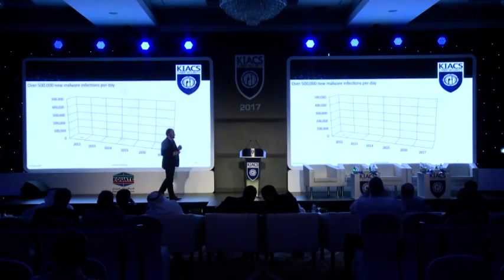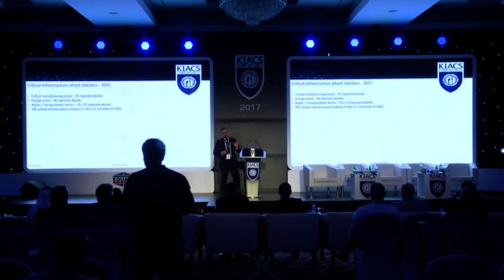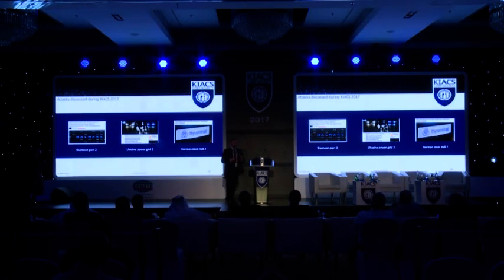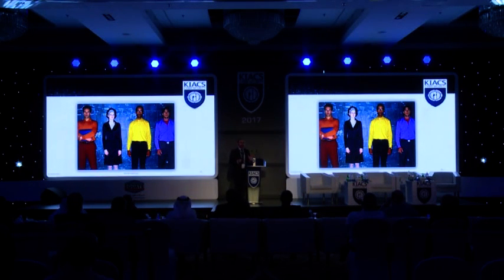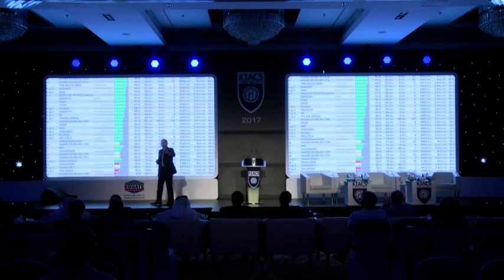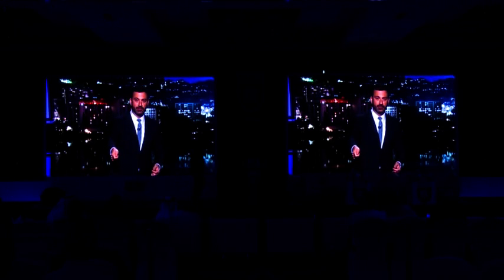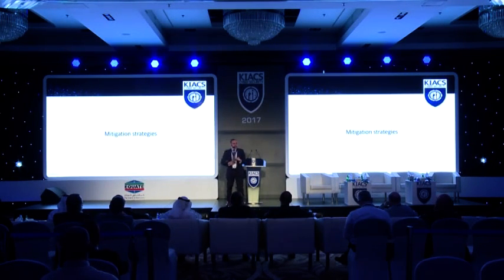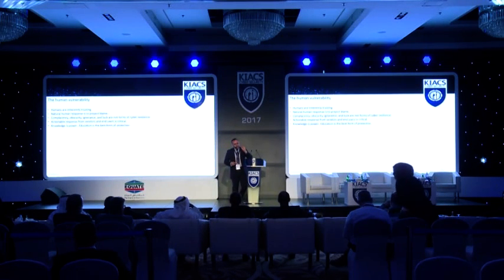Day 2 : Session 13: How to protect against ICS security threat vectors - Jay Abdallah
Jay Abdallah EMEA Cyber Security Manager Schneider Electric